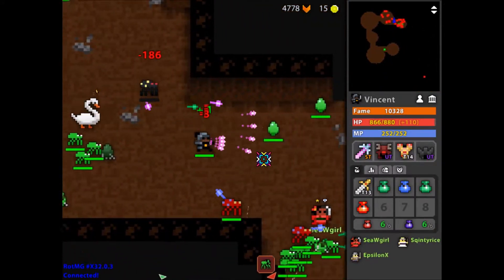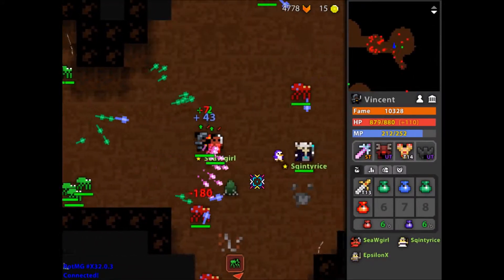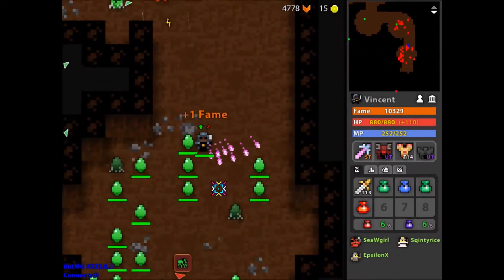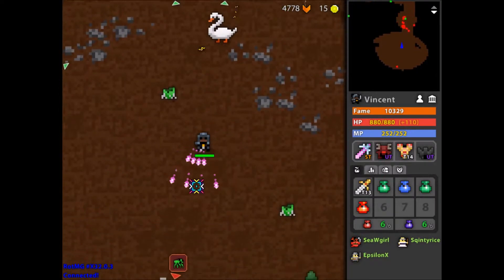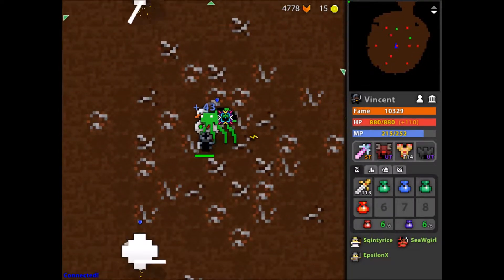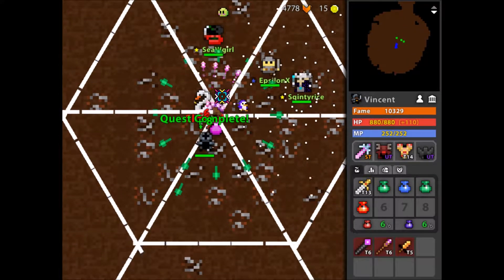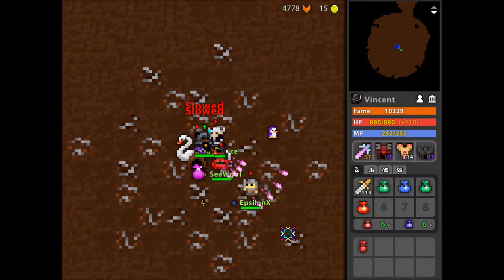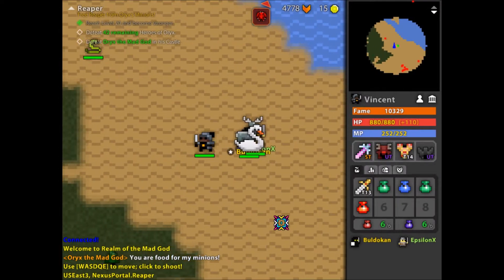RotMG Spider Den Tutorial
Thank you to EpsilonX for narration. Guest star Sans.